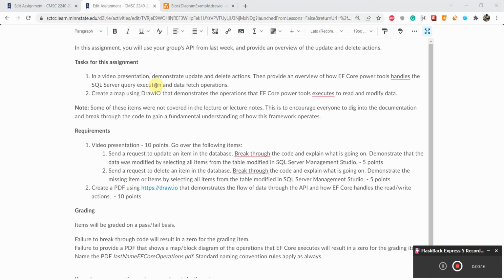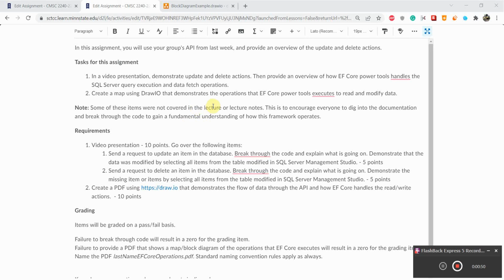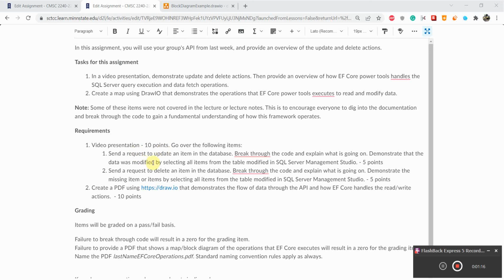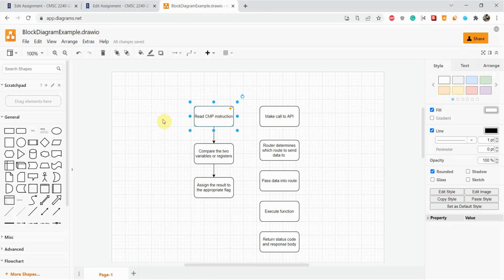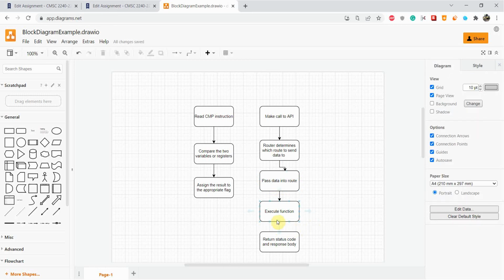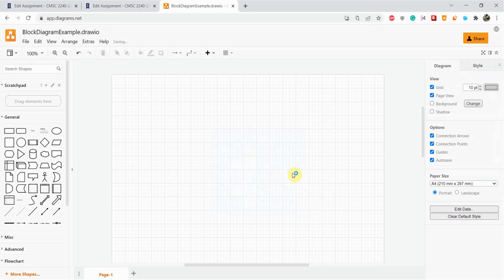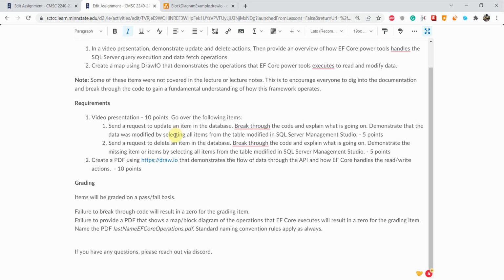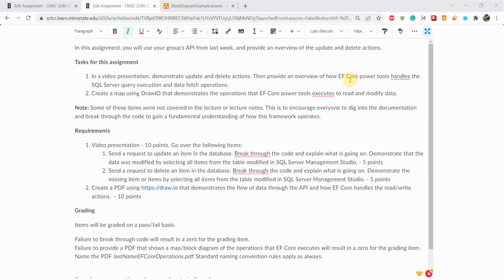Week 12 Assignment Overview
In this video presentation, I go over the items that need to be covered for the assignment. Week 12 CMSC 2240